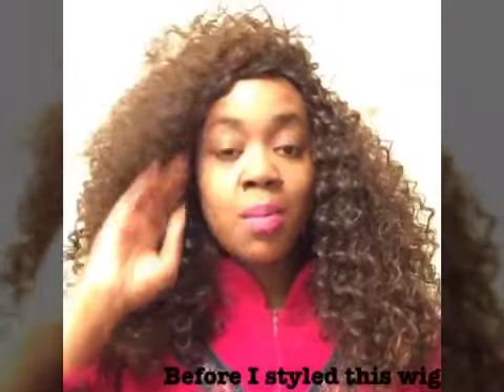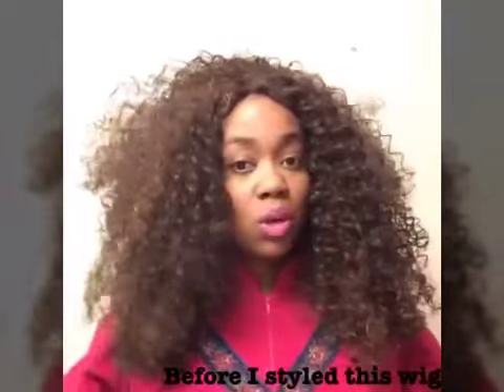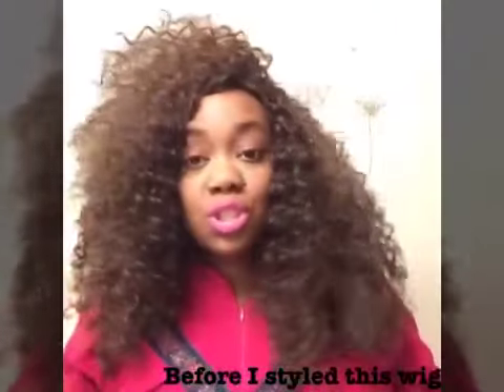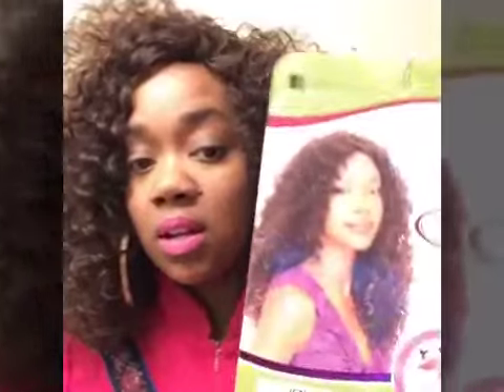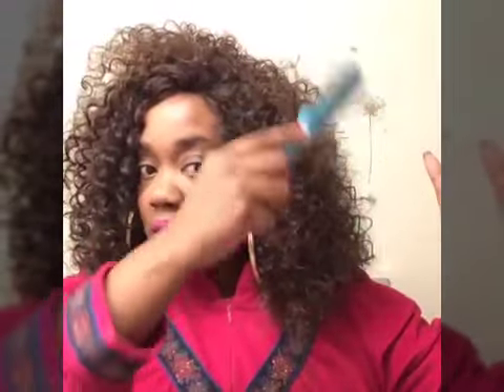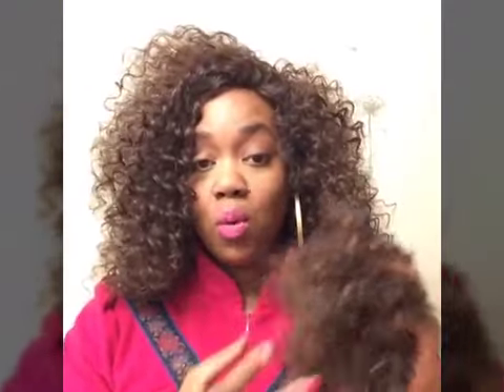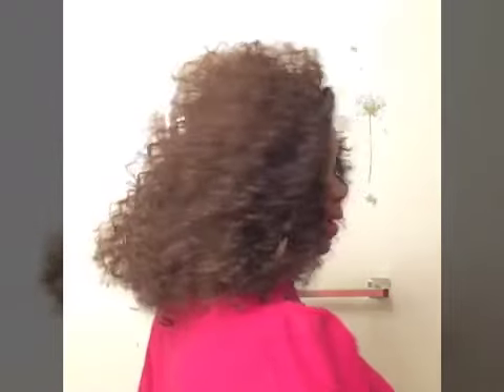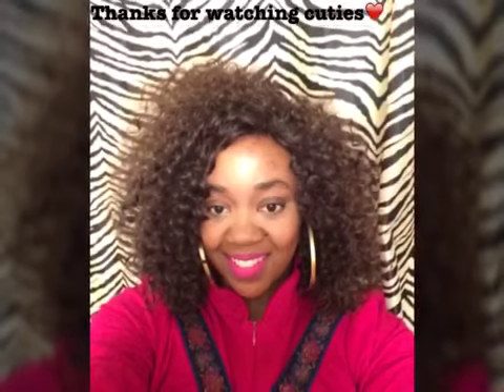Sensationnel empress lace front wig| JENNA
Color fs4/27
Ig cutelilvoice